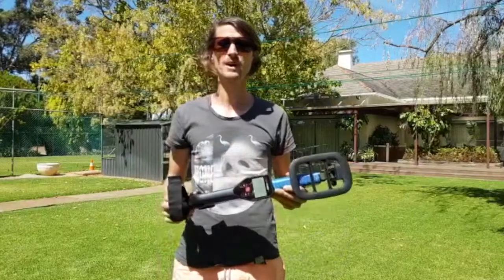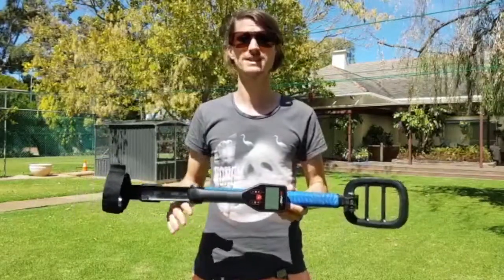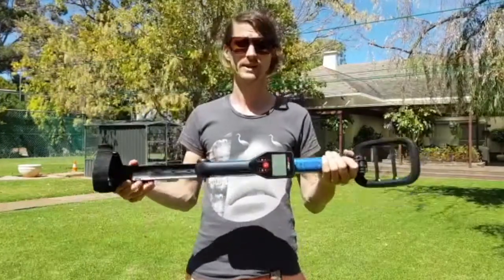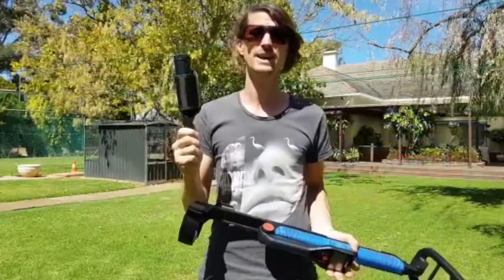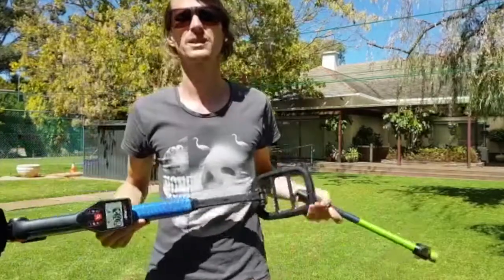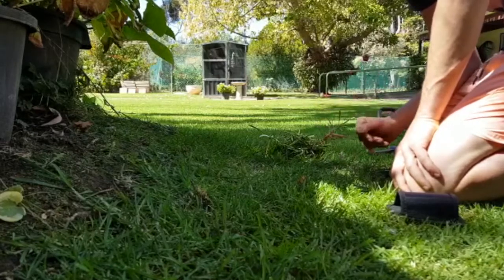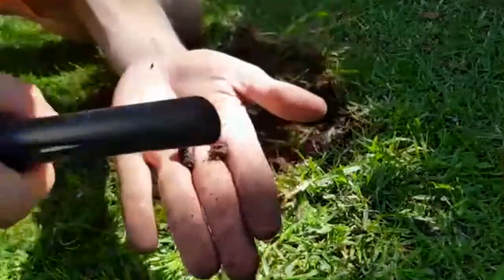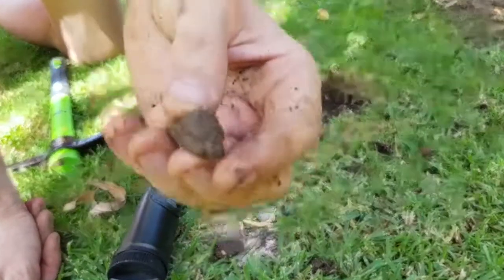Cheap Metal Detector review, unboxing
A run through how the Mine Lab metal detector works, what else you need and how accurate it is.